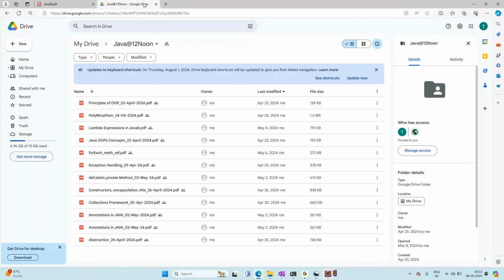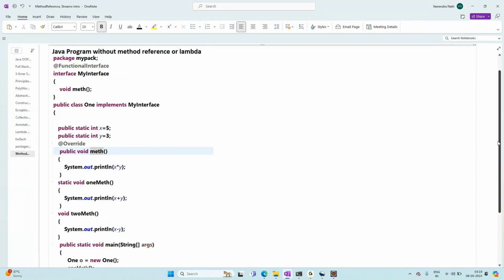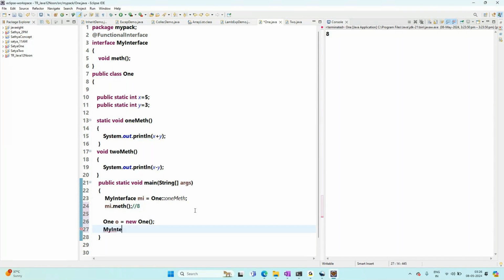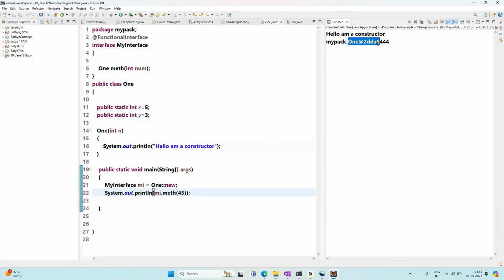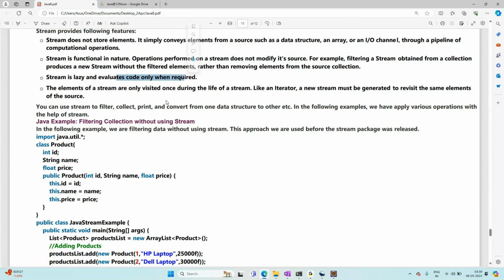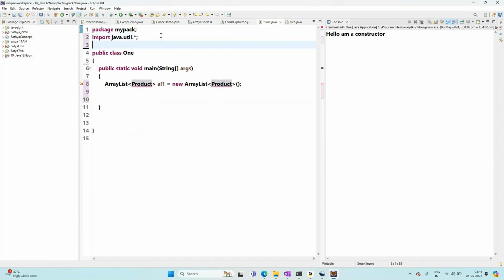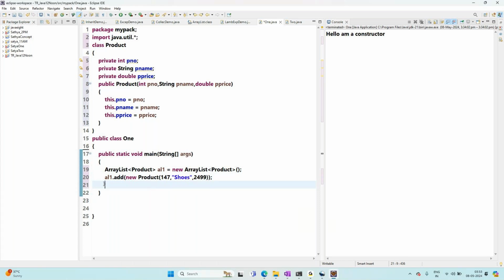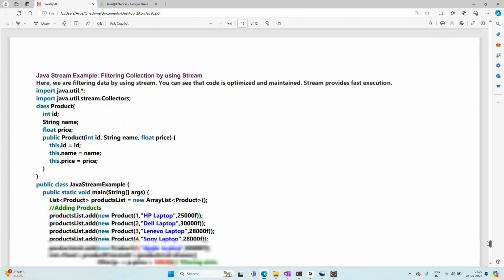Method Reference, Streams Intro